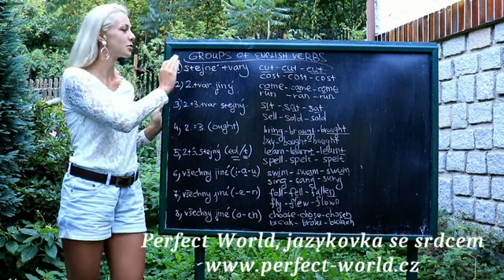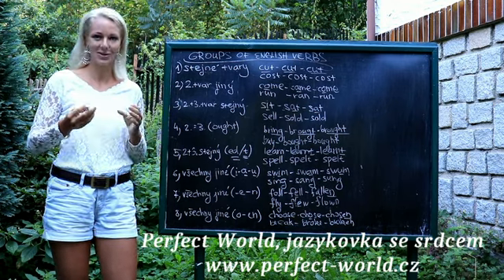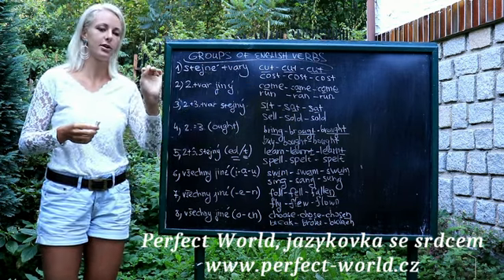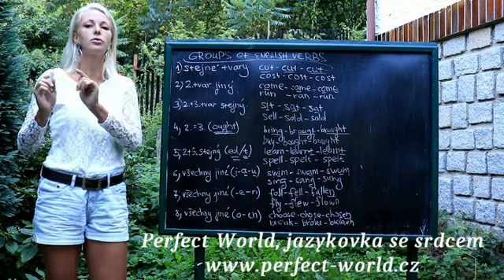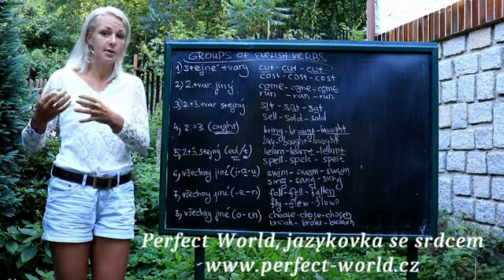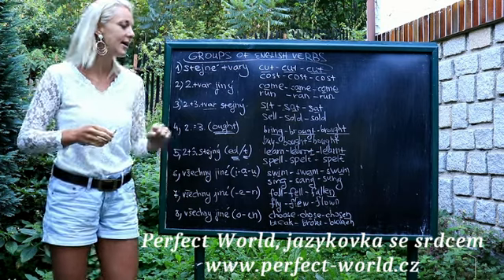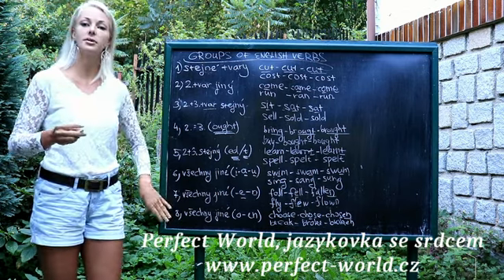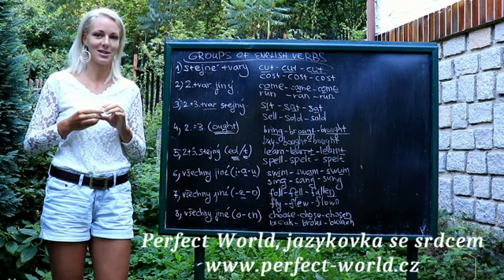Groups of irregular verbs in English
Well, English irregular verbs are quite worrying for most of the students. We have tried to make it all a little easier for you by organising them in a few groups which have some things in common.
If you are not very good at these verbs, don´t hesitate to watch it and you will surely be able to organize them in your head better.
Try to find the right group for the following verbs:

to say

to drink

to fight

to put

to read

to drive

to draw

to say

to smell